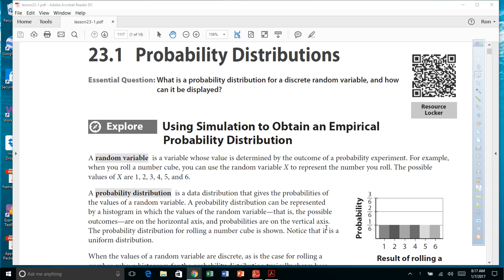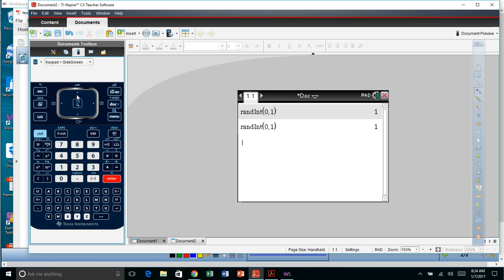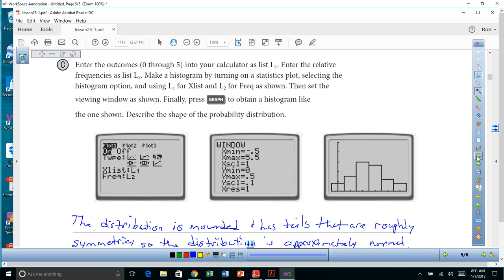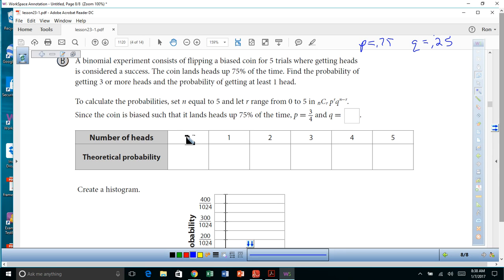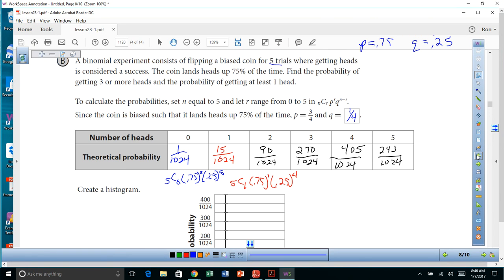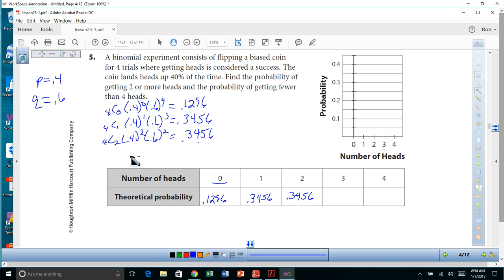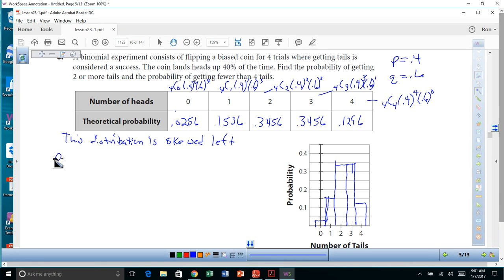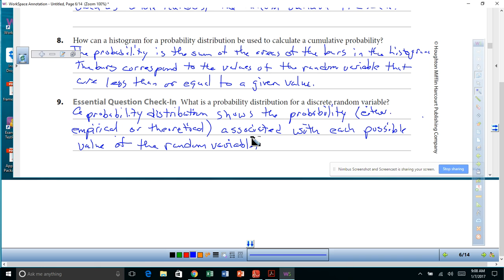alg2lesson23 1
Probability Distributions
Algebra 2